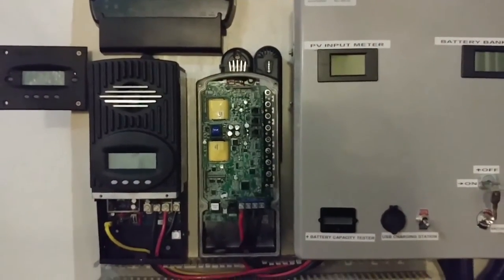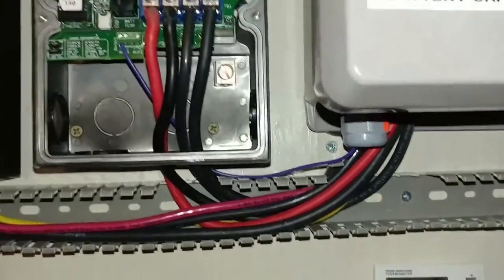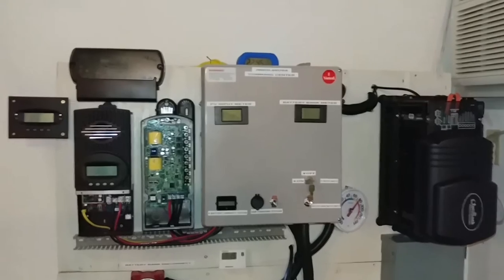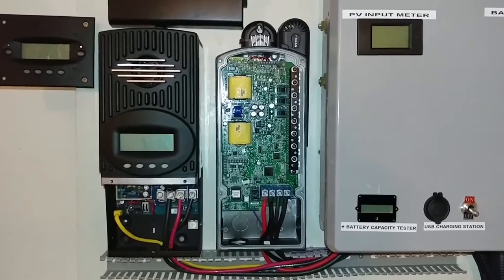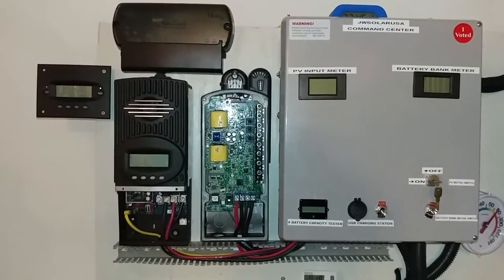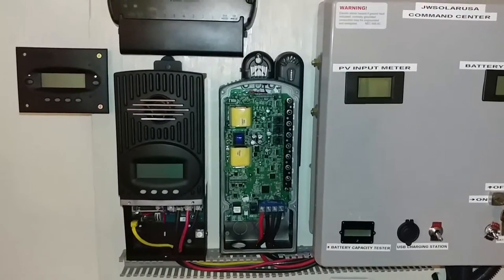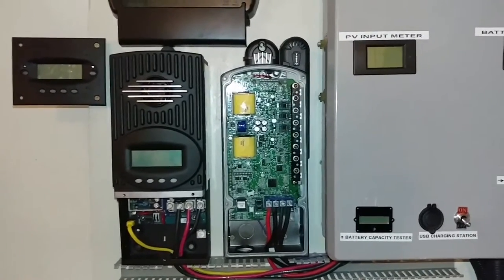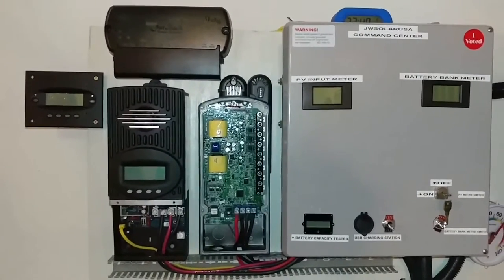SOLAR 48 VOLT OFF GRID AND BATTERY BACKUP SYSTEM - Upgrading MidNite Classic & OutBack Flexmax Pt.2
+jwsolarusa